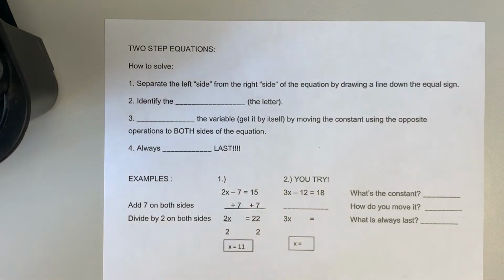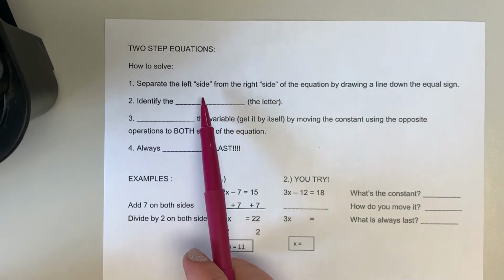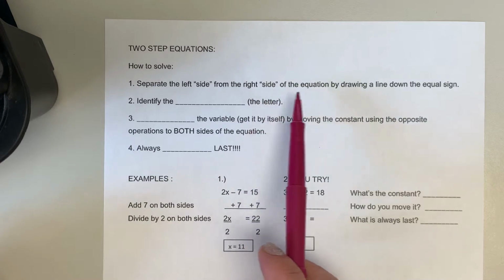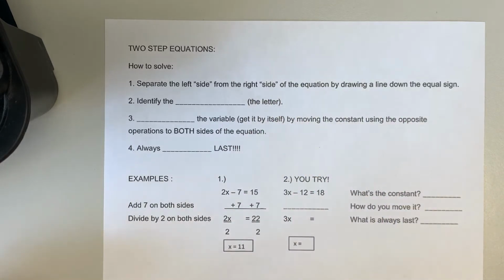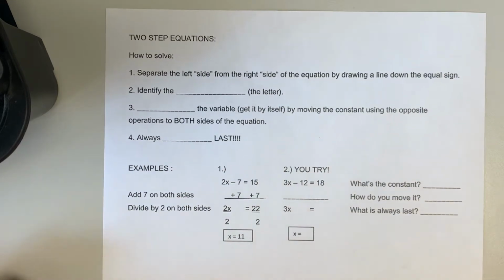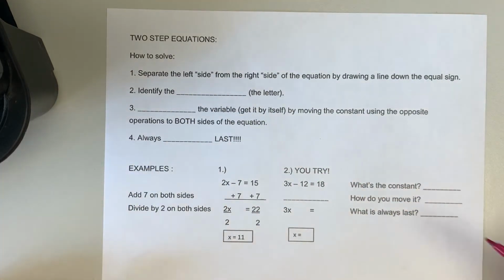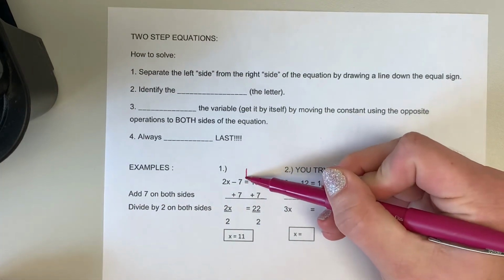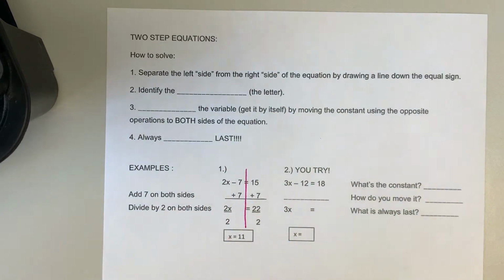Two Step Equations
Solving two step equations -Mrs Taylor - 8th Math - LMS